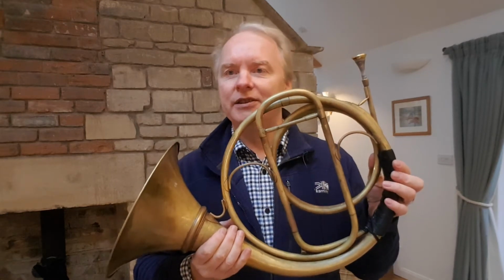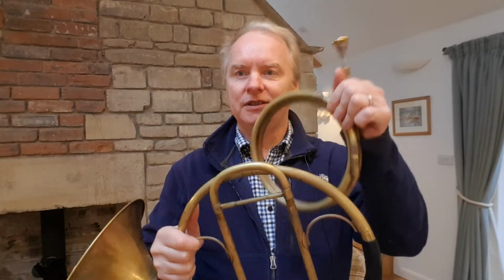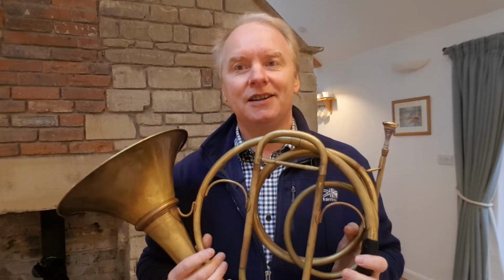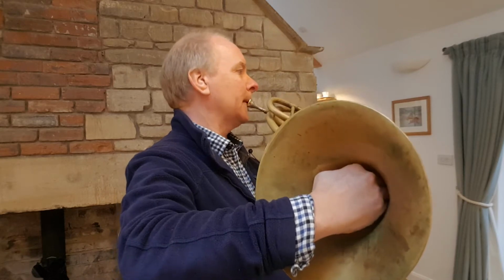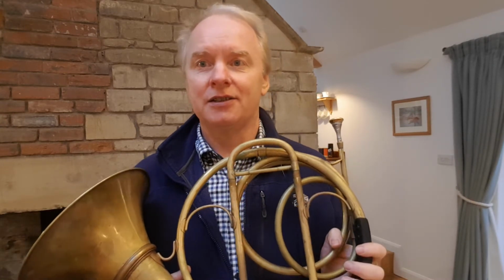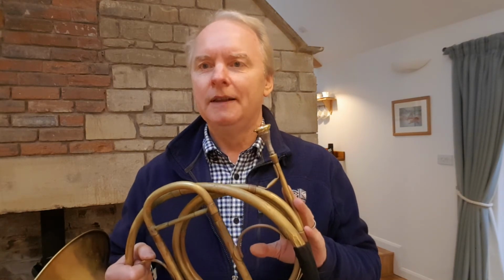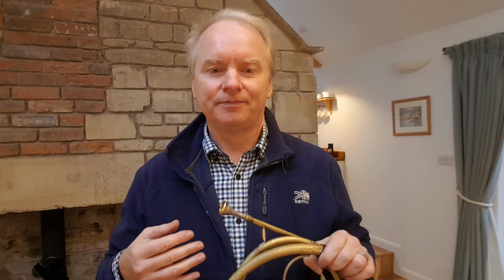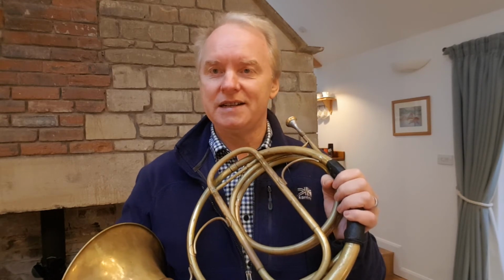Music Matters at Home #2 - Gavin Edwards "Beethoven's Horn"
In "Beethoven's Horn" Gavin takes us right inside the horn of Beethoven's time, almost literally with his close-up demonstration of hand horn technique, and he shows the different qualities of sound that only the horn can make and that Beethoven exploited to the full.

Gavin reveals Beethoven’s intimate knowledge of the horn, an understanding that enabled Beethoven perhaps more than any other composer to write music that pushed his players to the limit in order to achieve his musical goals.

Gavin Edwards was drawn to the horns of the orchestra as early as 4 years old when he saw a concert on the BBC, and he seized the opportunity to study the instrument at secondary school under the much celebrated scheme then run by the Inner London Education Authority that gave free instruments and tuition to aspiring young musicians.

Gavin loves the sound and the challenge of the natural horn and has worked with many leading period instrument orchestras including the Orchestra of the Age of Enlightenment, Academy of Ancient Music, Classical Opera Company, Gabrieli Consort and Hanover Band.